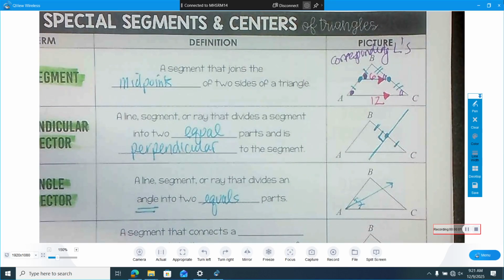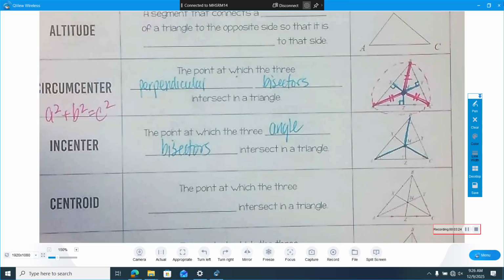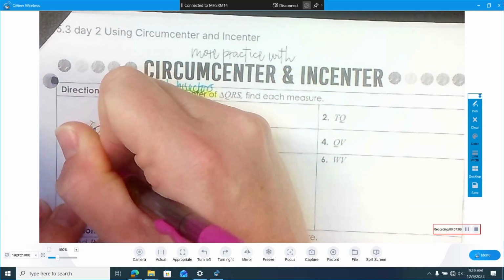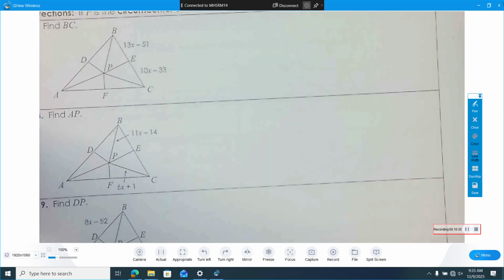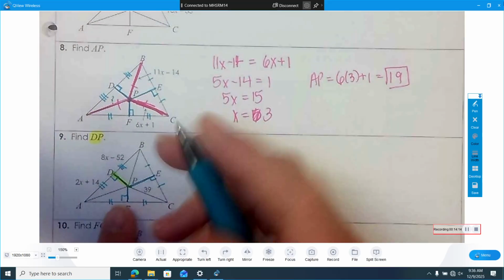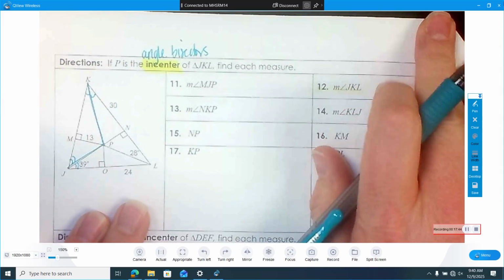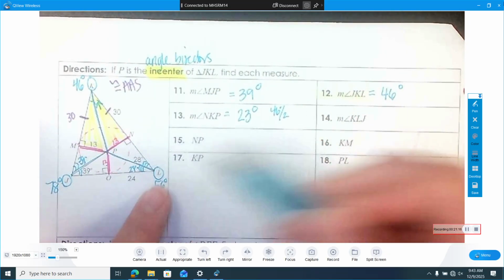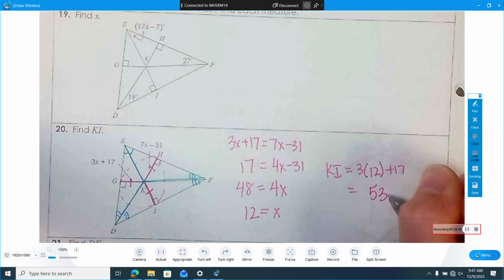5.3 day 2 Using Circumcenter and Incenter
5.3 day 2 Using Circumcenter and Incenter